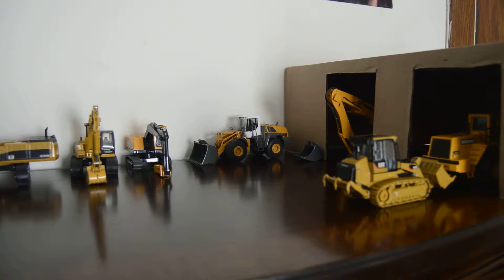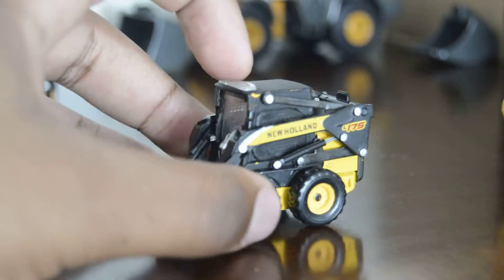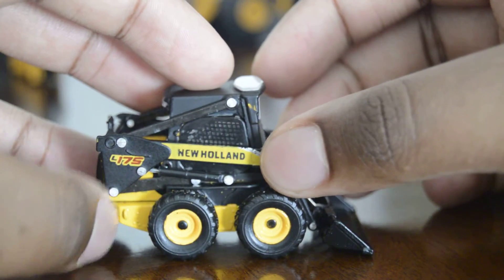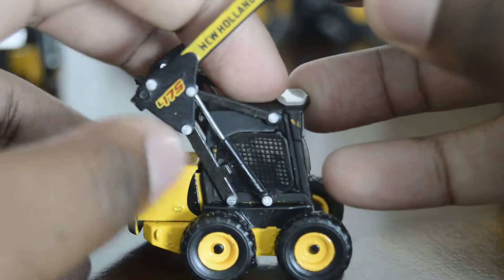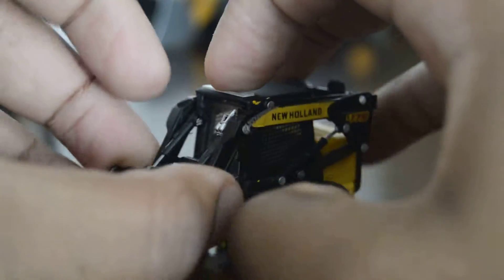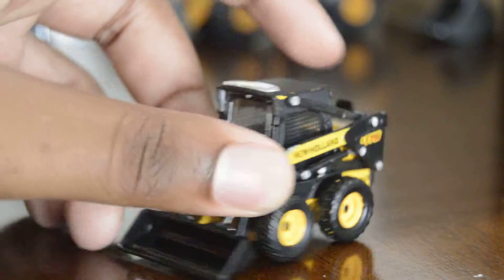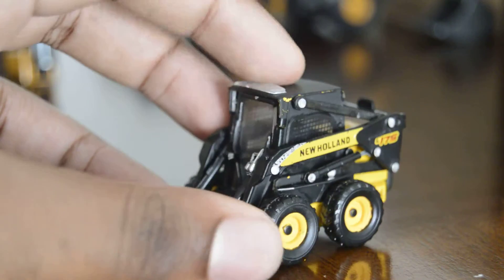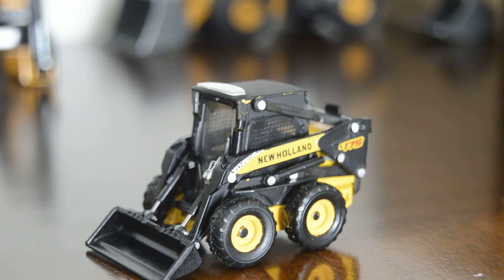Update: Model Defects...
It's a very good model from a new company, but it needs a little more work on it.
Updated Score: 2.5/5 Stars